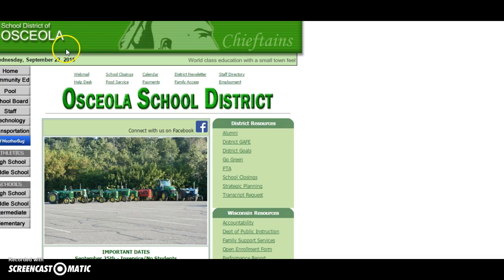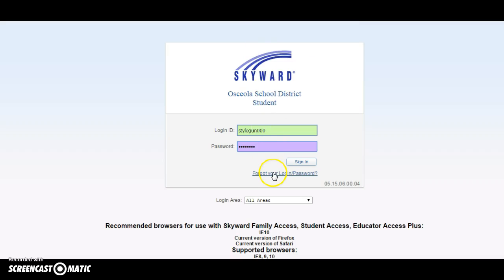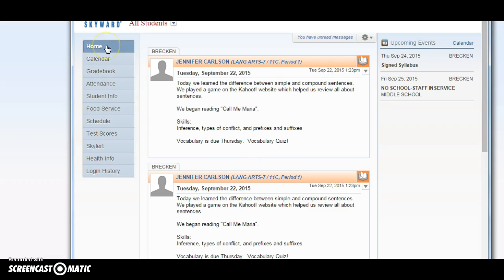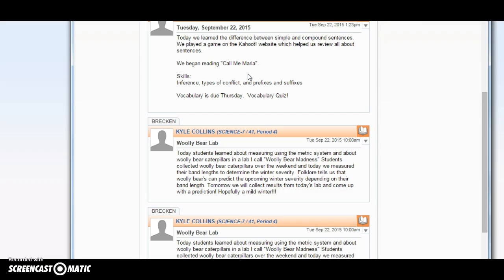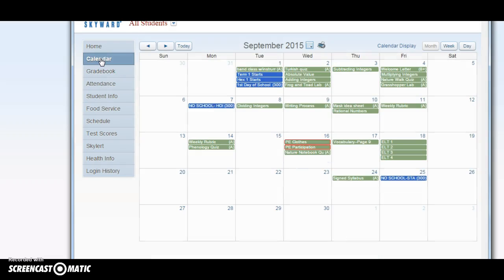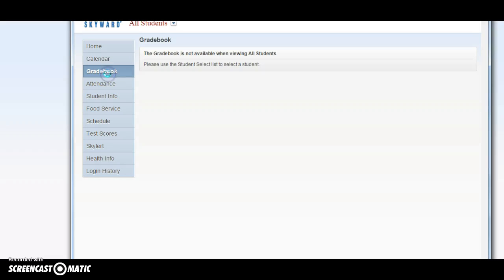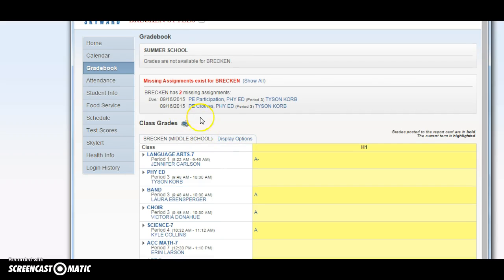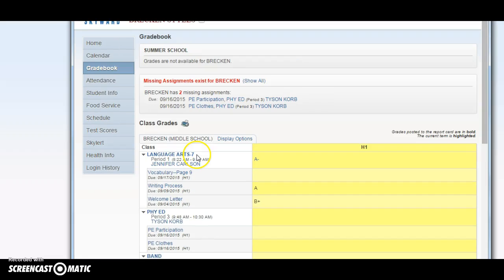OMS Online Gradebook Features